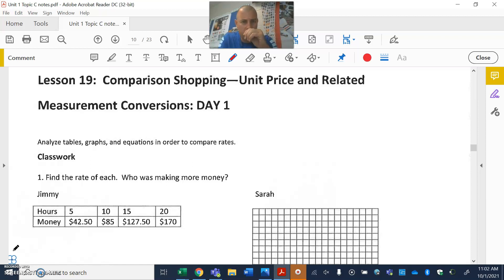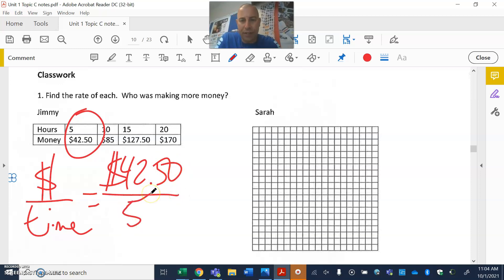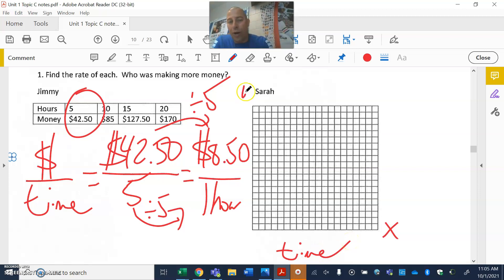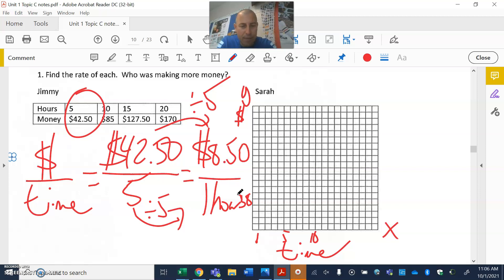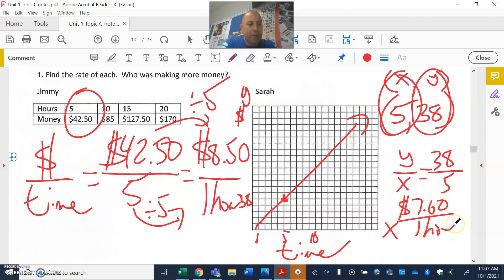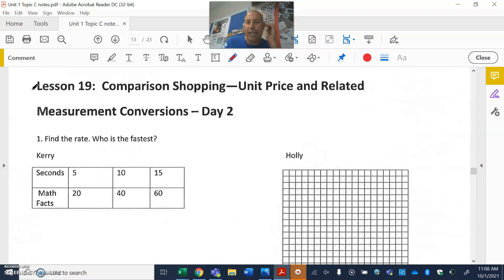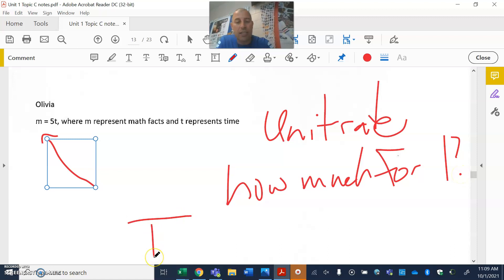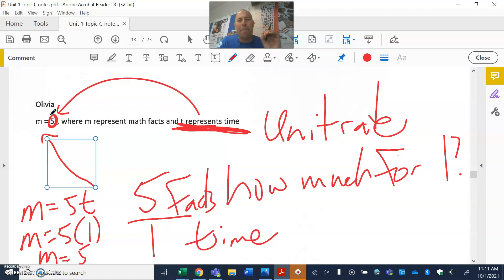6th Grade Unit 1 lesson 19